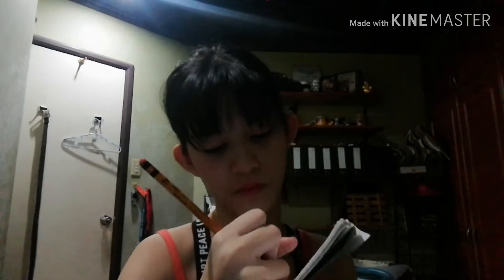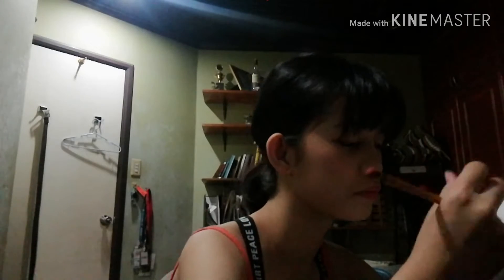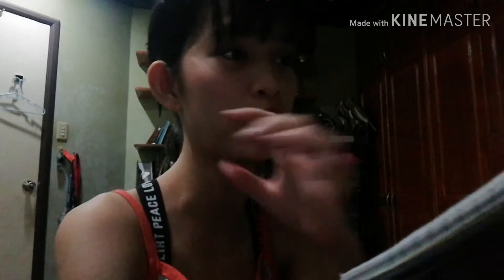How to make Poems❣️✨[walang macontent!]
Hahahah di ako makatulog
Add me on: